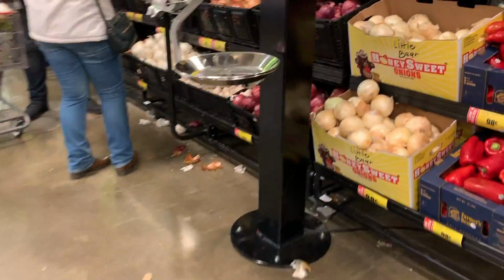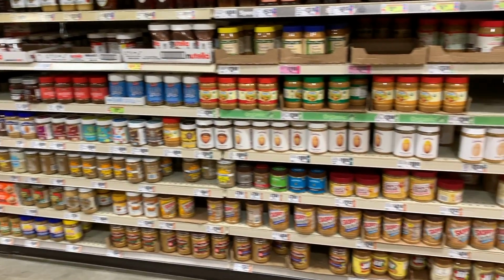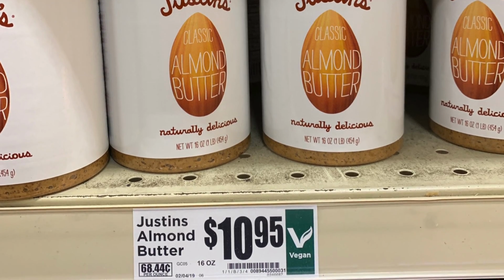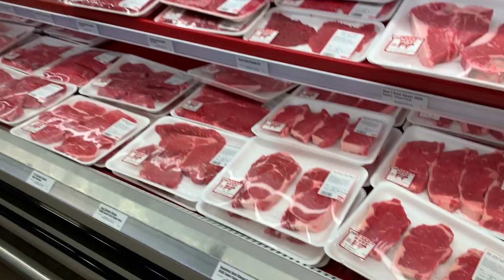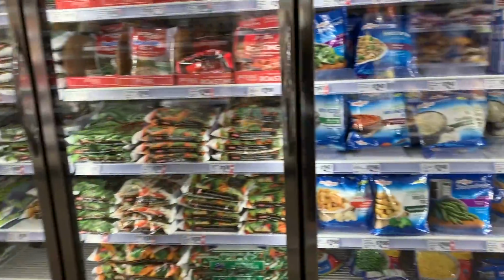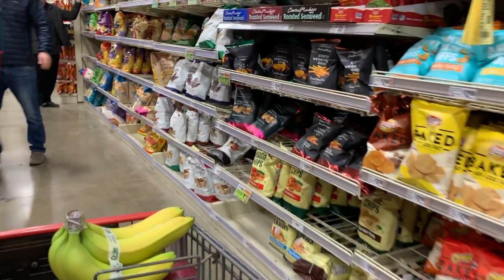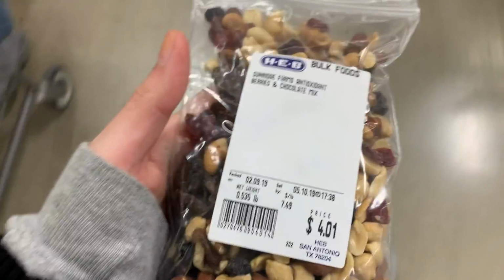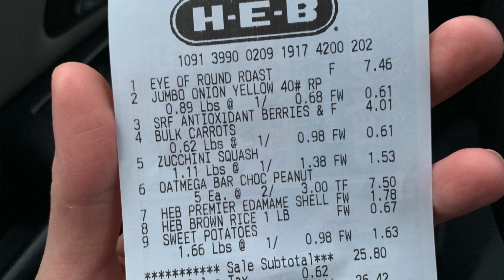How to Buy Healthy Food at the Grocery Store | Dietitian Grocery Haul | General Wellness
This video is all about how to buy healthy food at the grocery store. As a nutrition professional, I take you on a grocery store tour and help you pick out the healthiest foods. This video will help you figure out how to grocery shop for healthy food while still staying on a budget. I will explain why I chose certain foods and how you can get the most bang for your buck! My full grocery haul is at the end of the video.